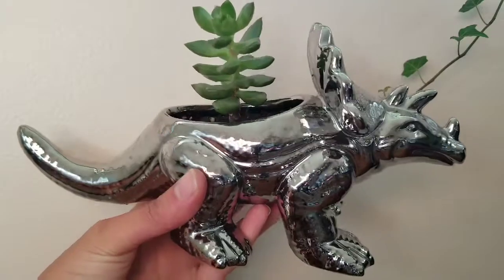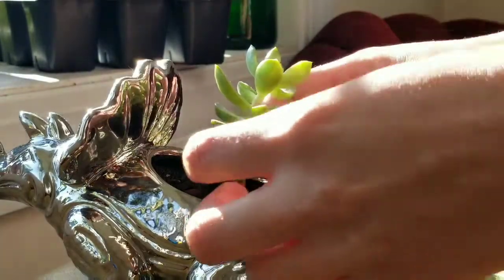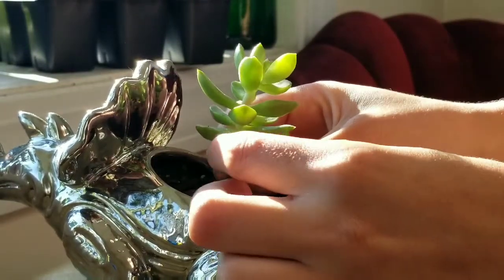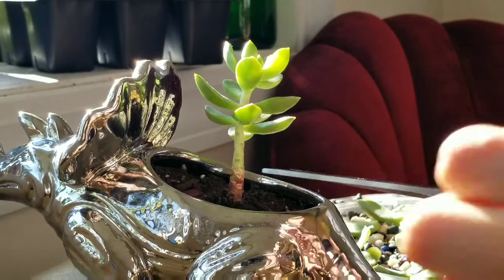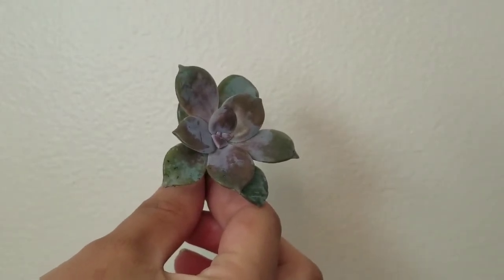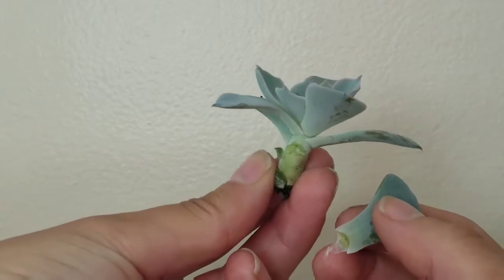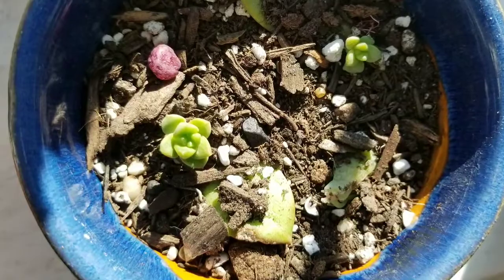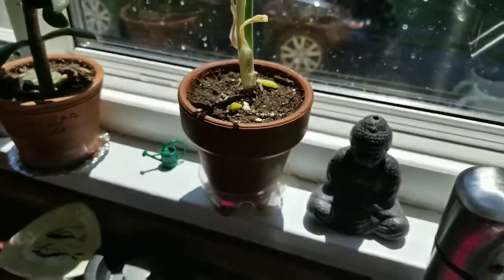🌿How to Propagate Succulents 🌿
An easy tutorial on how to propagate and make succulent babies and fix leggy ones!